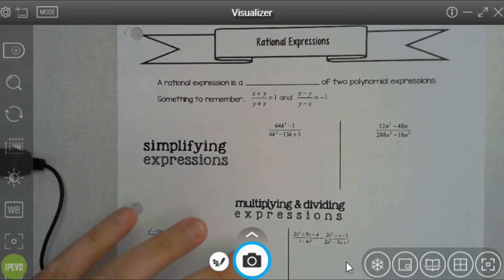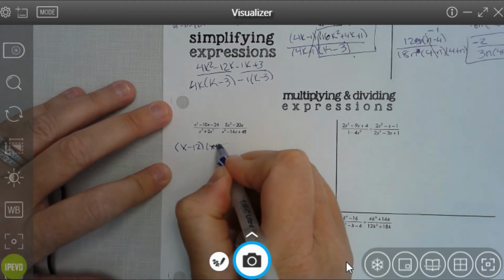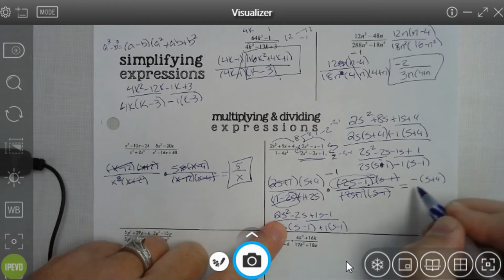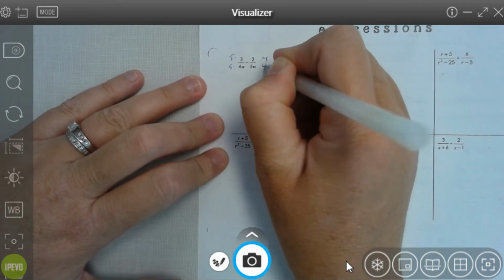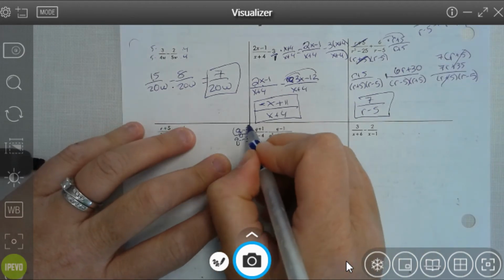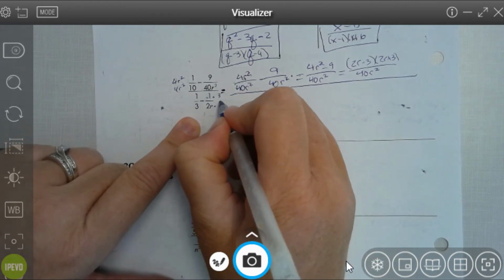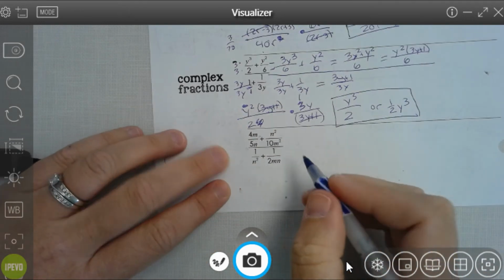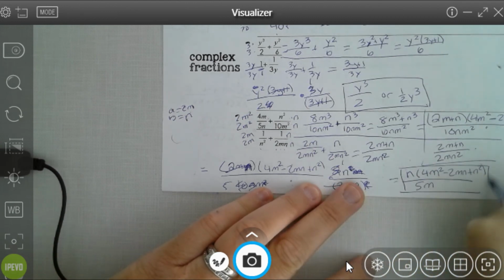Pre-Cal Notes Rational Operations